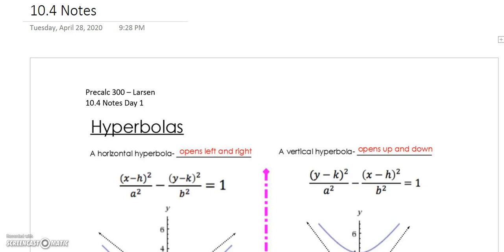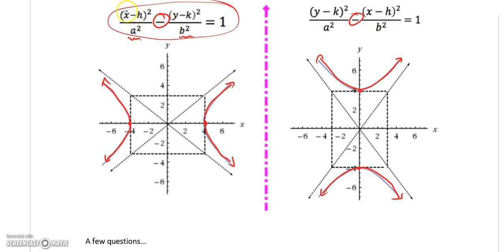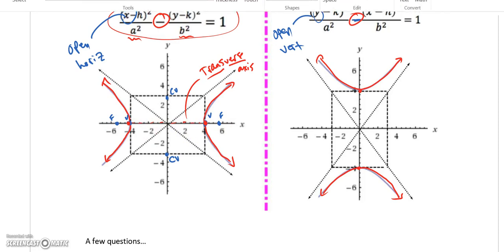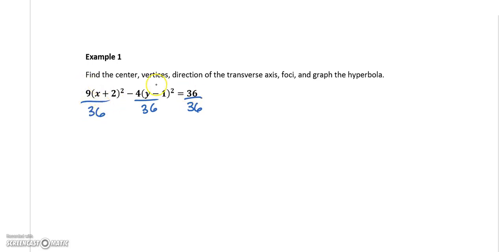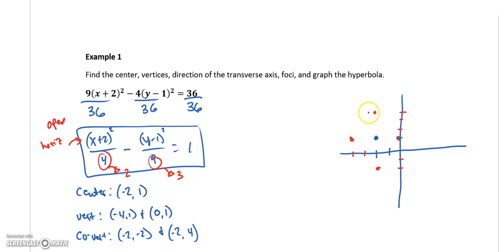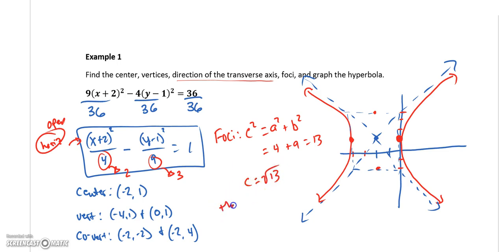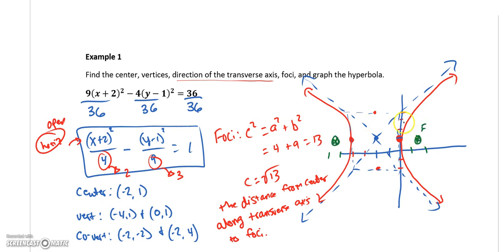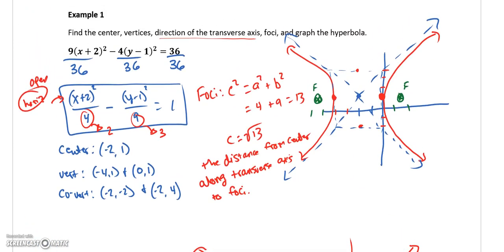10-4 Day 1 Notes